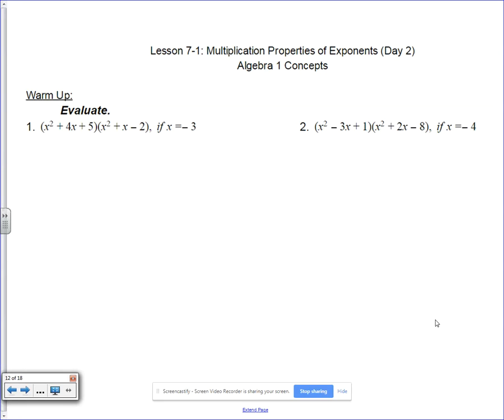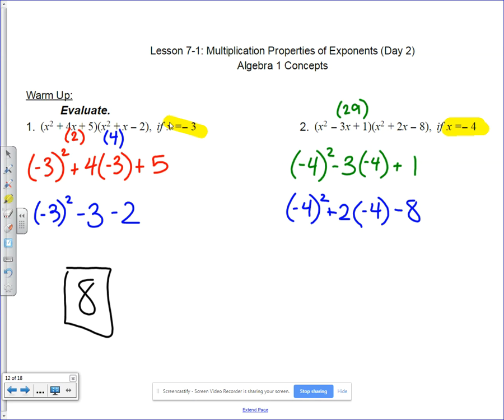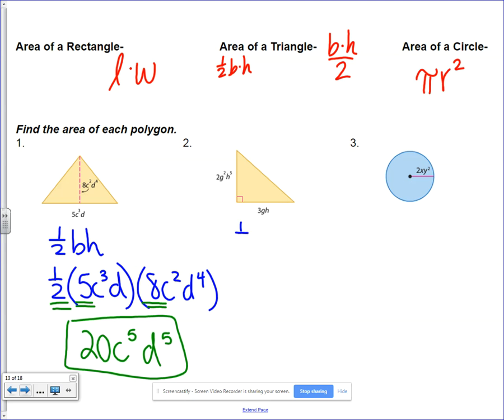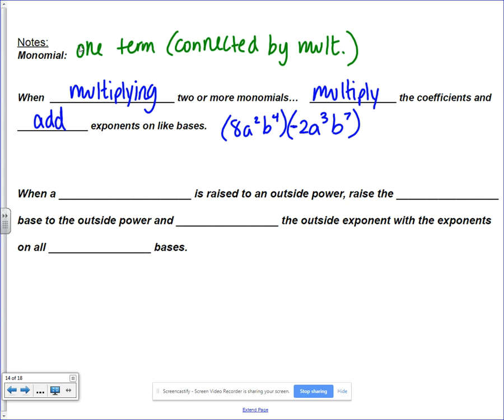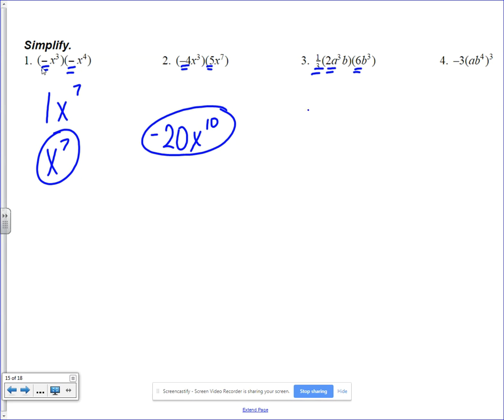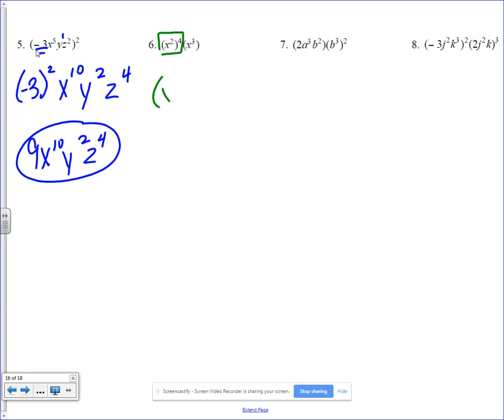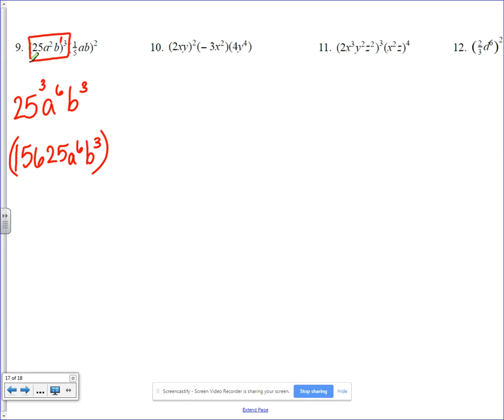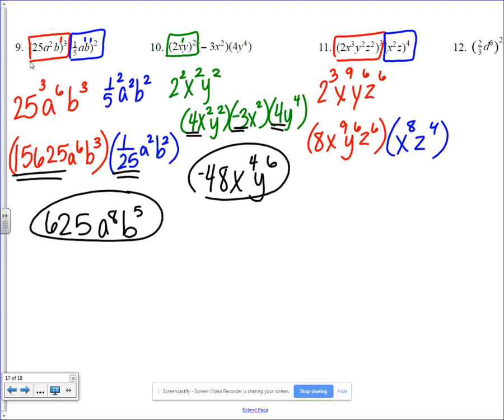Algebra 1 Concepts Tues Feb 5 Lesson 7-1 Day 2